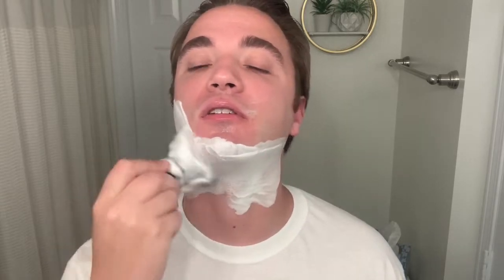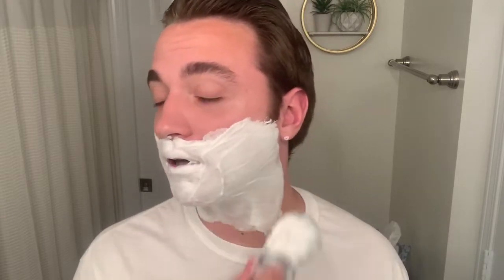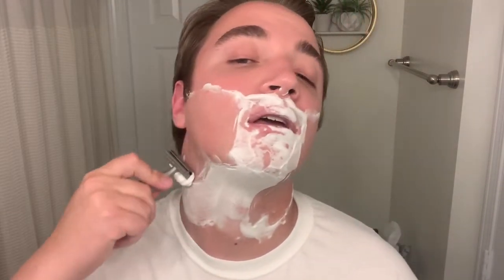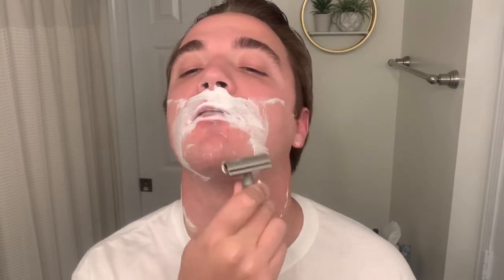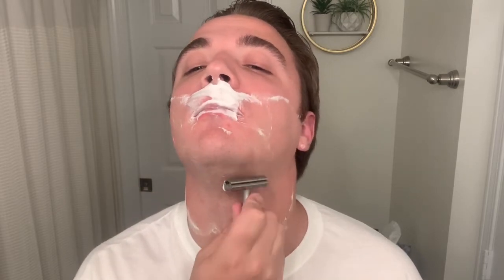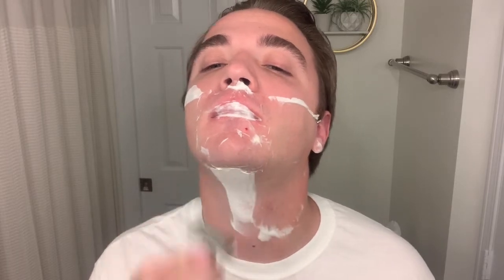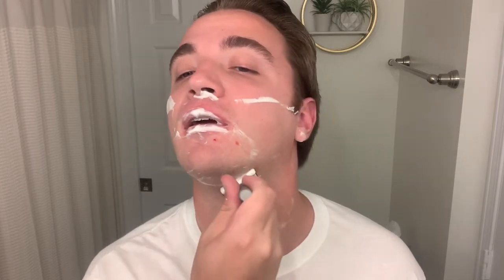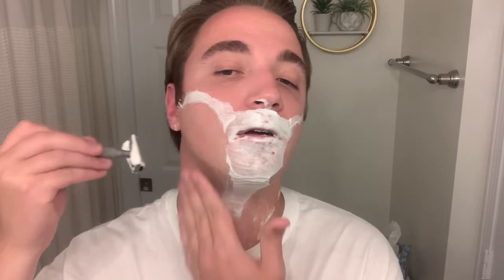Tribute Shave to 20 Months Together with my Fiancé | Col. Conk Amber | Stirling’s Sharp Dressed Man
Welcome to Shaving The Day!
This is a tribute shave to being together with my fiancé for 20 months. I talk about some of her favorite things, my favorite memories together, and some reasons why I love her.